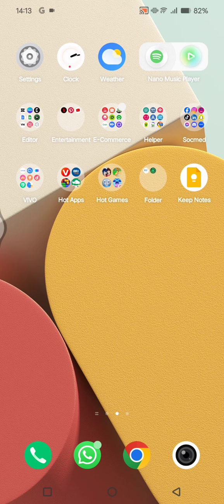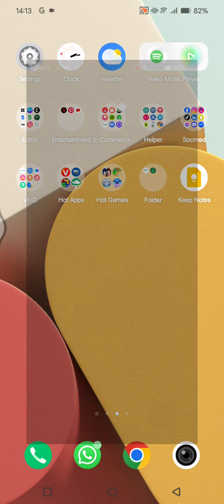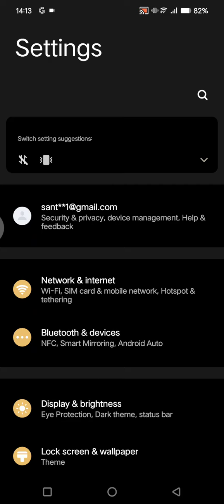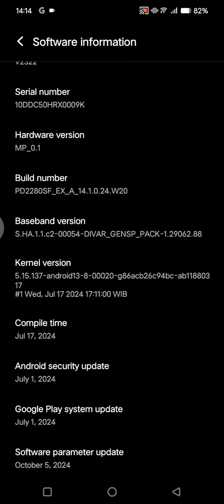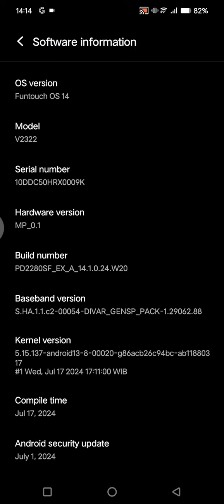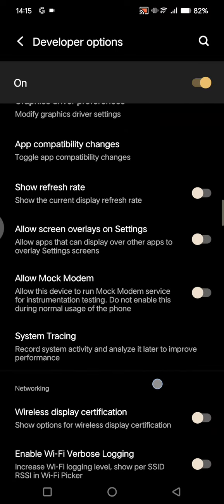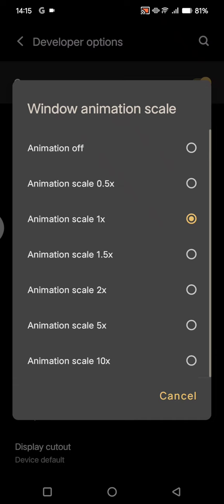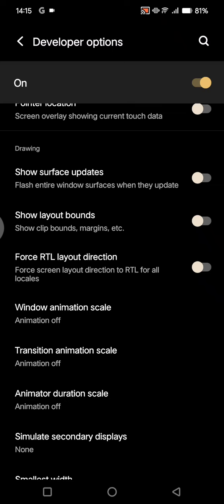👍 QUICKSTART: My phone is Slow - How to Speed up any phone (Step by step) 2023 | NEW UPDATE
Is your phone feeling sluggish? Tired of waiting forever for apps to load? In this video, I'll share some easy tips and tricks to help you speed up any phone, regardless of the brand or model